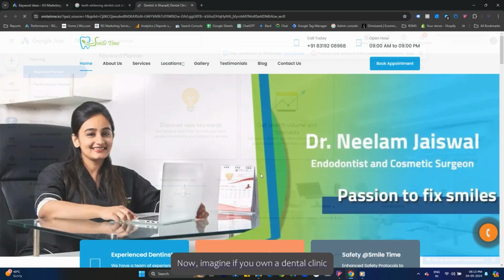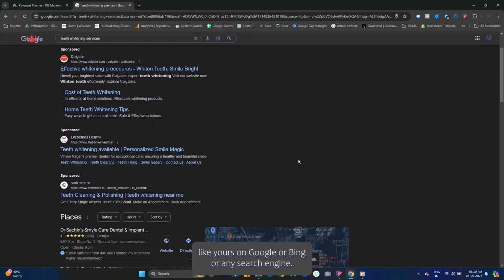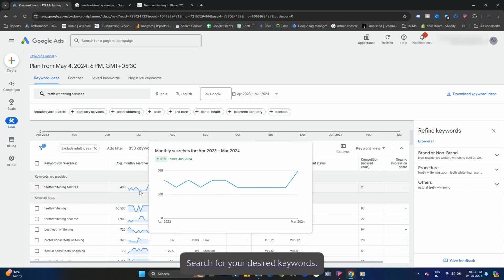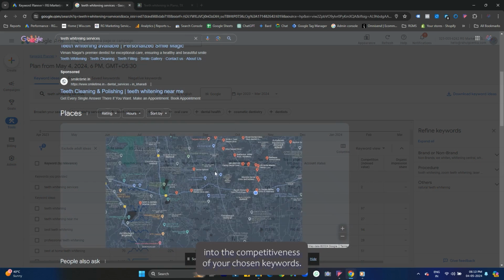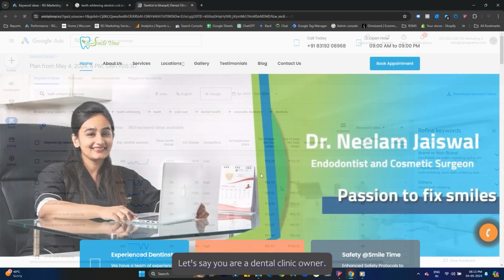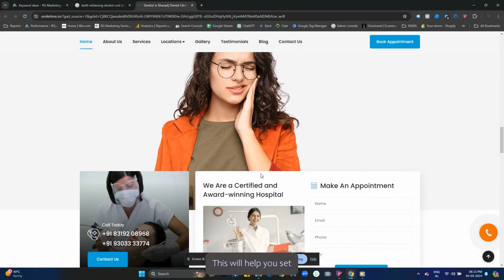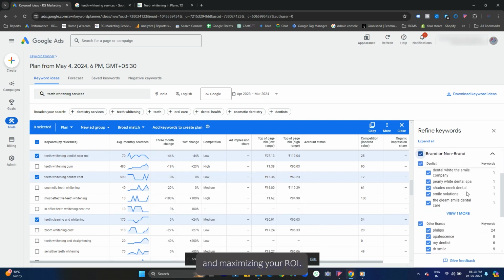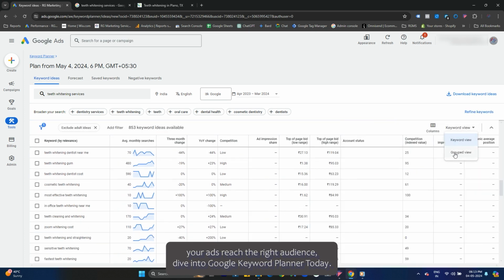Google Keyword Planner Tutorial for New Businesses | RG Marketing Services | Rahul Goenka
🚀 In our latest video, join Rahul Goenka, Founder & Director at RG Marketing Services, as he demystifies the world of online advertising with Google Keyword Planner. Whether you're a seasoned business owner or a budding marketer, this video is packed with valuable tips and tricks to help you supercharge your Google Ads strategy.

🔍 Dive deep into the intricacies of keyword research and discover how to find the perfect keywords for your ads. Rahul will walk you through the process step by step, sharing his insider knowledge on uncovering average bid and CPC rates, refining your ad campaigns, and maximizing ROI.

💼 Feeling overwhelmed? Don't worry, we've got you covered! Learn how to share your budget and targets with us, and let our team at RG Marketing Services craft a customized ad strategy tailored to your business needs.

👉 Ready to take your advertising game to the next level?

Join us on this exciting adventure as we empower businesses like yours to thrive in the digital landscape. Welcome to RG Marketing Services - let's grow together!